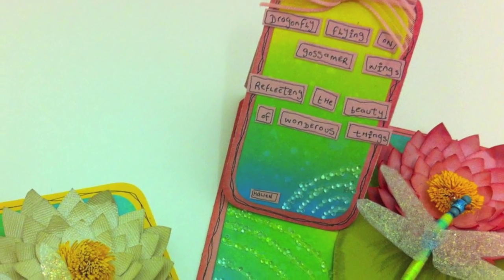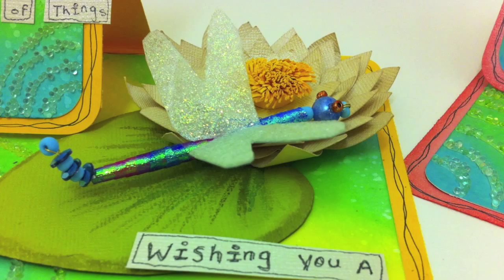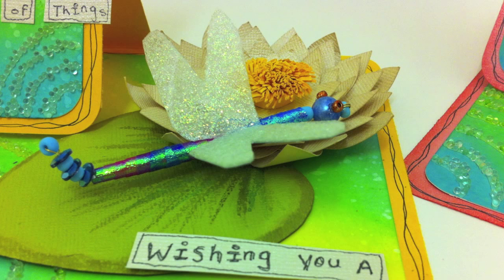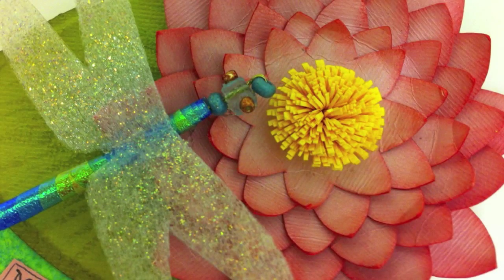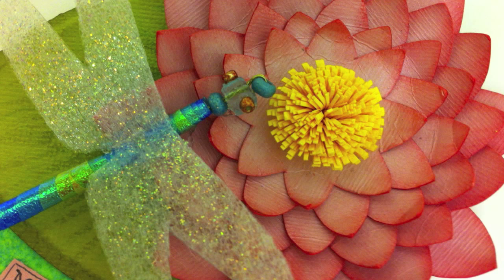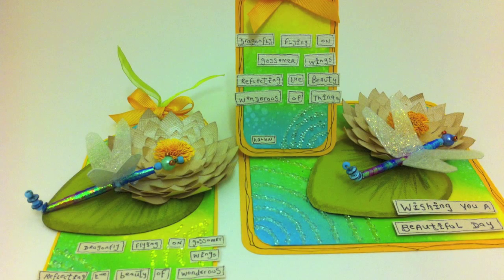Waterlily and Dragonfly online workshop available from The Craft Project Shop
This workshop teaches you how to make fabulous waterlilies (template included - no dies required) and beaded Dragonflies.  You will learn how to create a background using two different methods and you will put everything together to make a wonderful easel card and tag.  All workshops come with full photo instructions and the links to all the workshop videos.  This workshop has 6 videos and I am sure once you have learnt how to make these fun embellishments you will come up with lots of projects for them to adorn.

To purchase your copy of this workshop please visit either my ETSY shop:

Full step by step video and photo instructions with all templates included.

Don't forget to subscribe here, at my shop and at my blog to be the first to see new ideas for this project and when the next workshop is available to purchase.

Hope to be crafting with you soon x